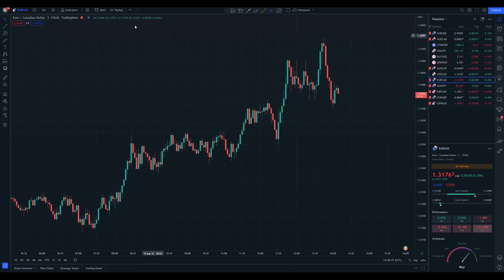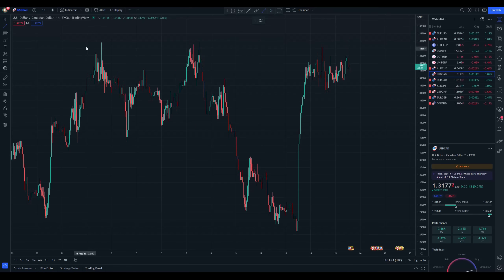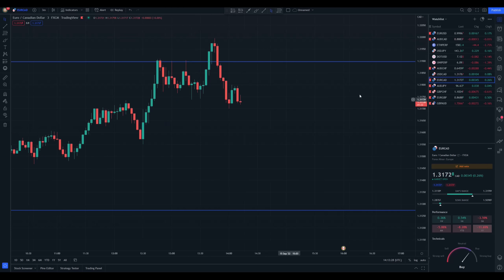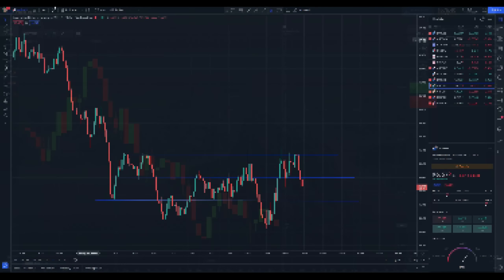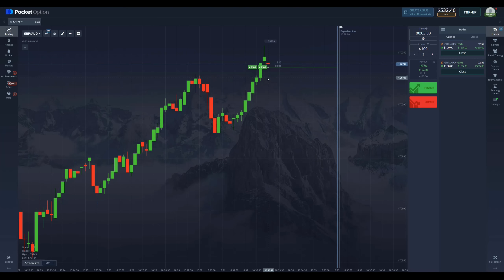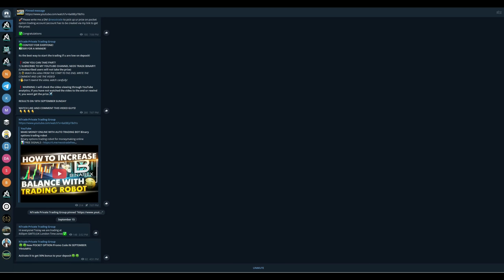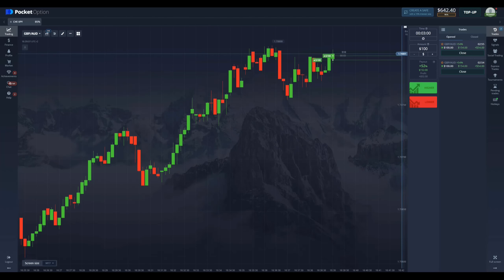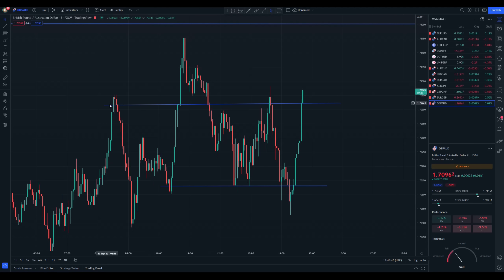Ultimate Guide For beginners Technical Analysis Binary options trading strategy